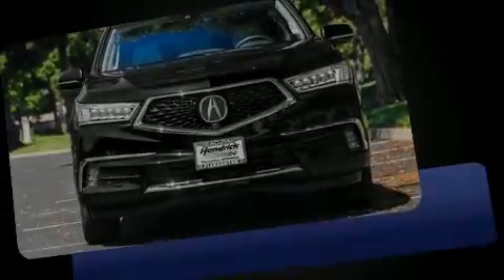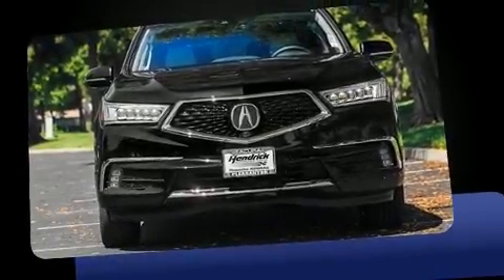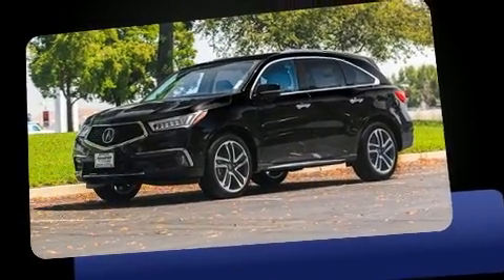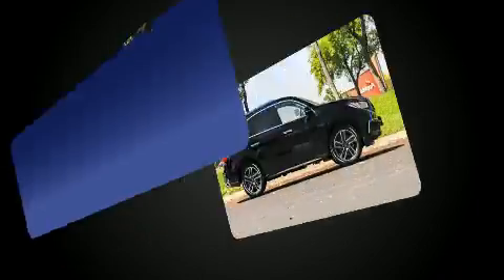2017 Acura MDX SH-AWD with Technology Package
Introducing the 2017 Acura MDX. Acura prioritized practicality, efficiency, and style by including: heated seats, power door mirrors, and more. For drivers who enjoy the natural environment, a power moon roof allows an infusion of fresh air. You'll never lose visibility with rain sensing wipers, which activate automatically when the drops start to fall. We have the vehicle you've been searching for at a price you can afford. Please don't hesitate to give us a call.